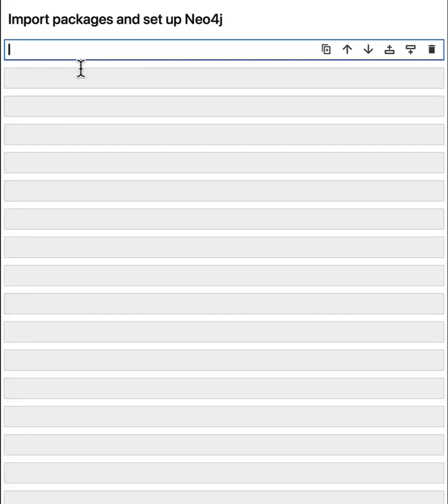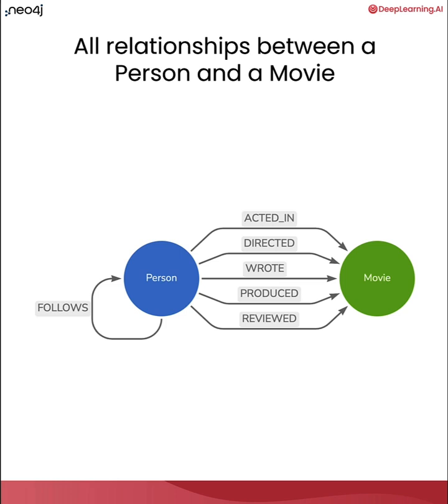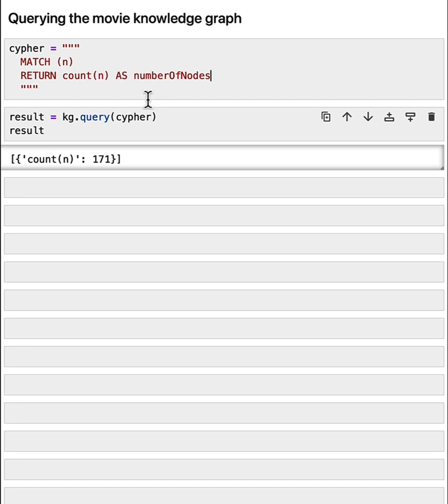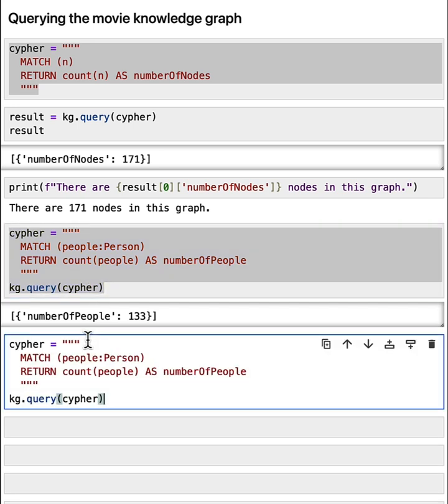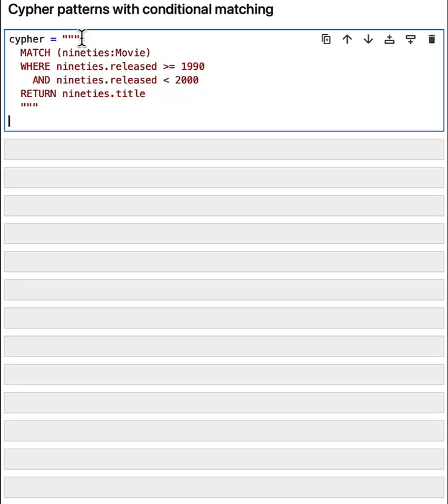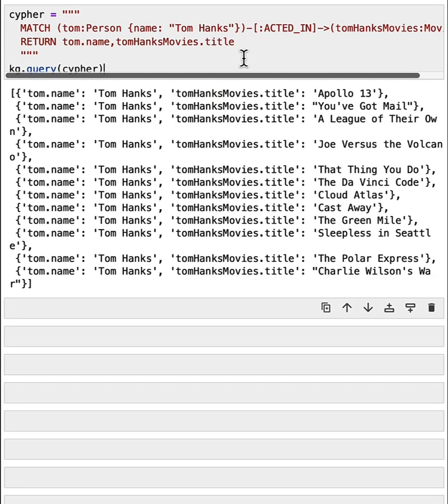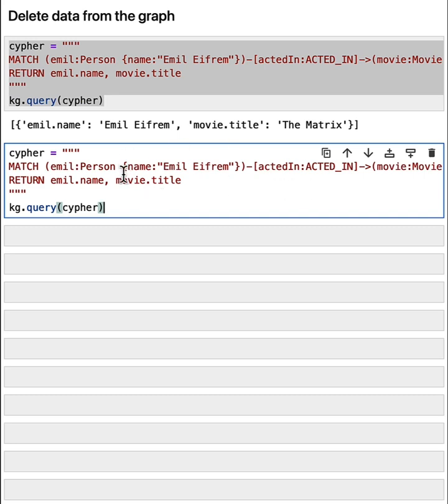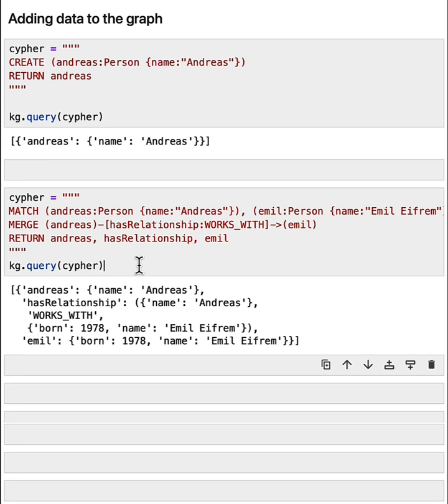Lesson_2_querying-knowledge-graphs